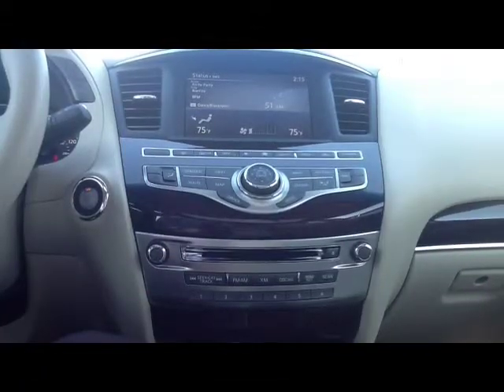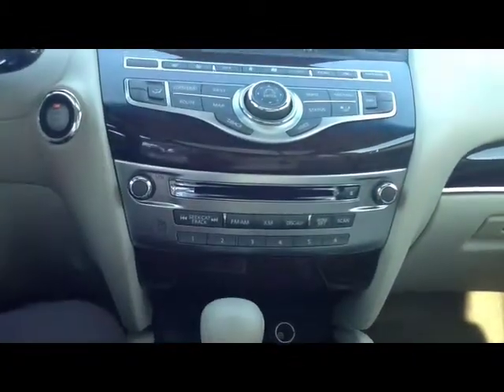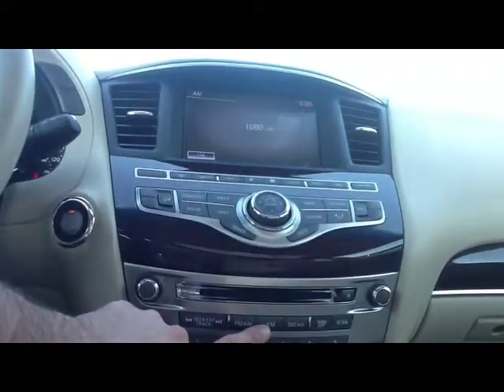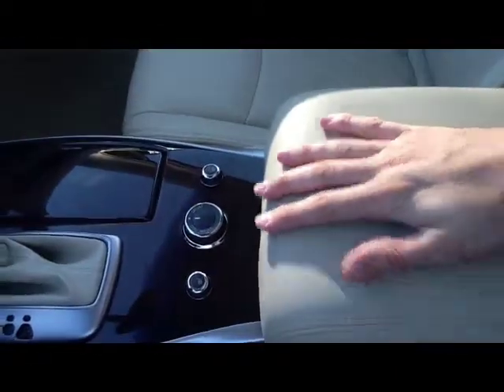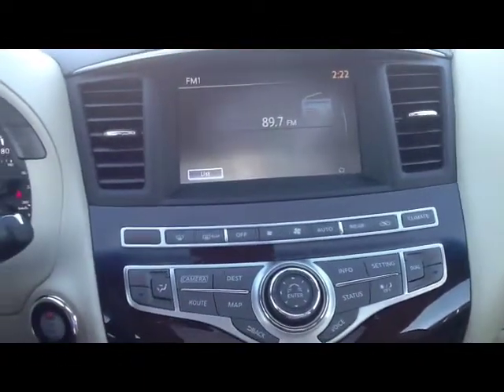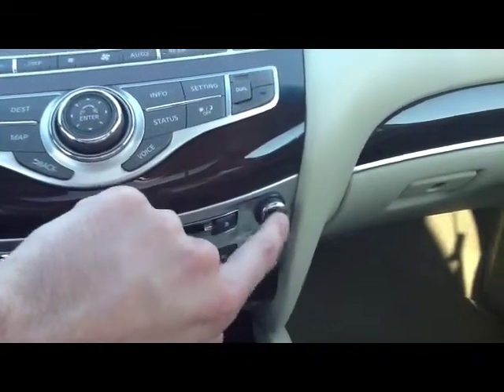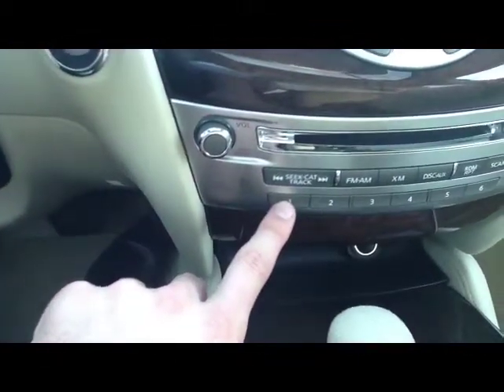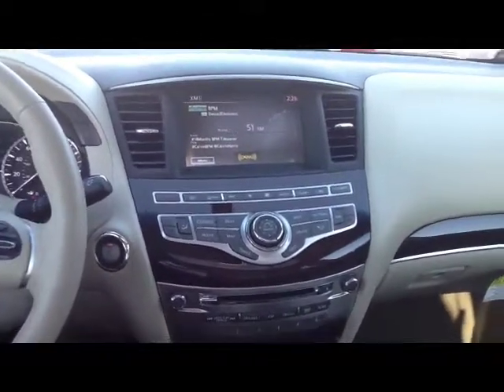Infiniti Center Console: Radio Controls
This video is part one of the three part series going over the Infiniti Center Console.  This segment focuses on the Radio Controls

My dealership Harte Infiniti is located at 150 Weston St. in Hartford, CT 06120